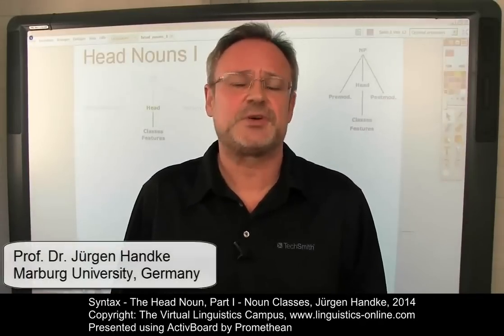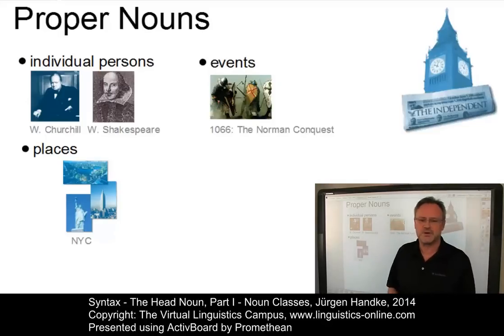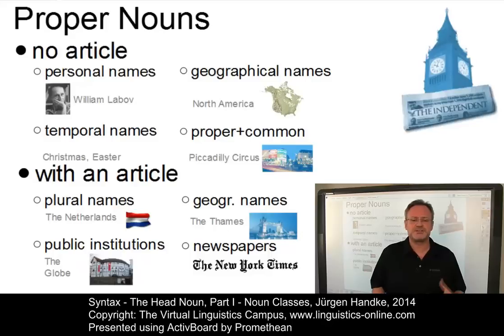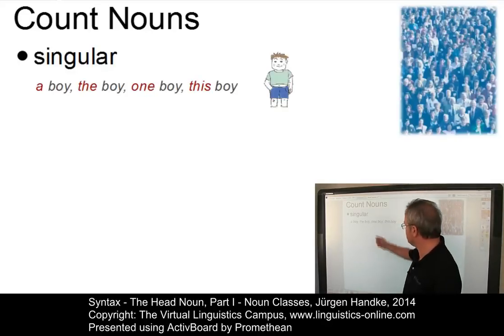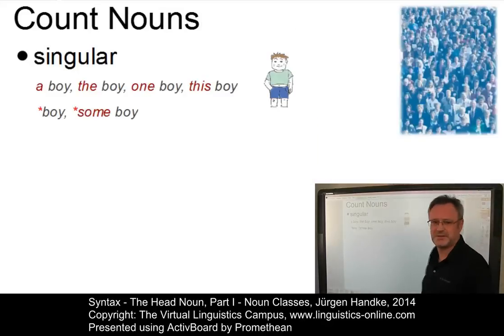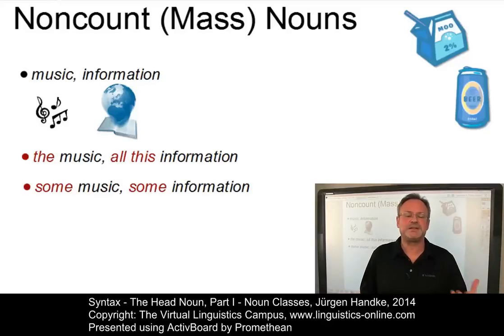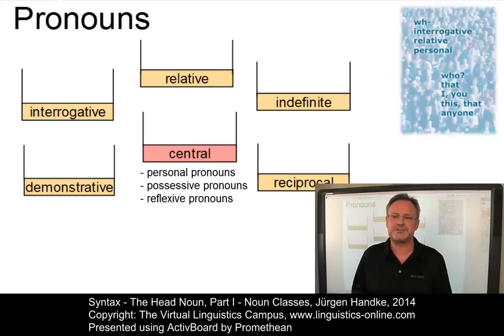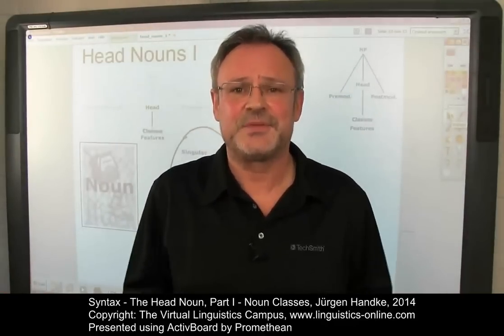SYN126 - Head Nouns - Noun Classes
In this first of two E-Lectures about head nouns in PDE, Prof. Handke discusses the grammatical and semantic criteria that keep different types of nouns and their function apart. As usual, numerous examples are used to support the central argumentation.